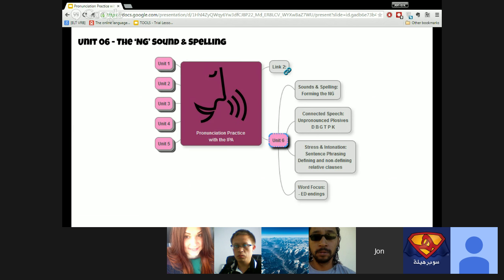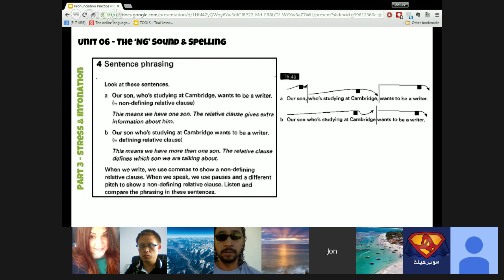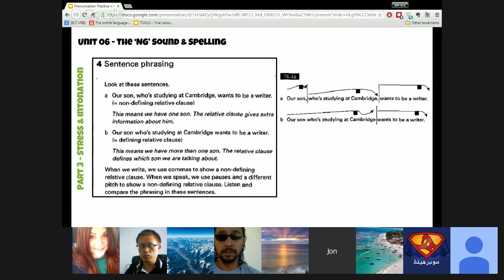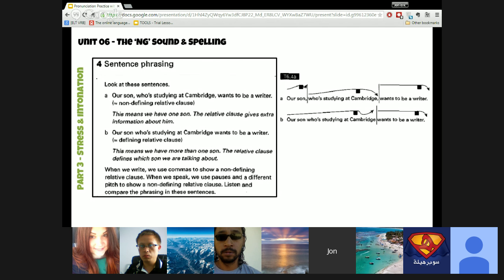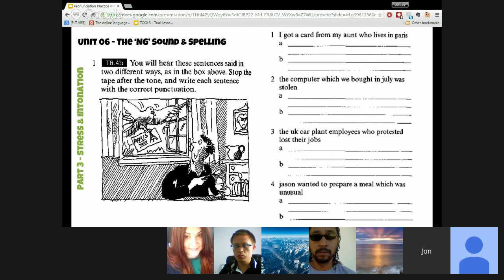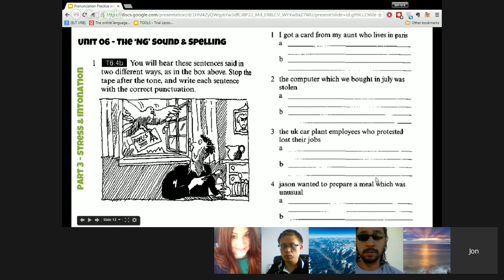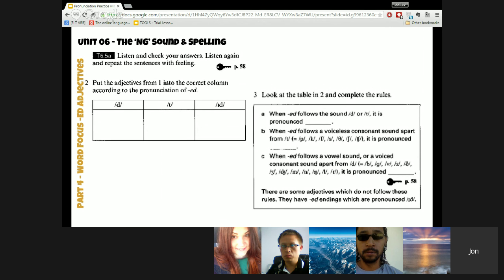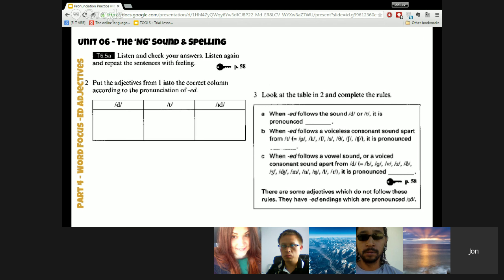Pronunciation Practice Stress and Intonation with Relative Clauses